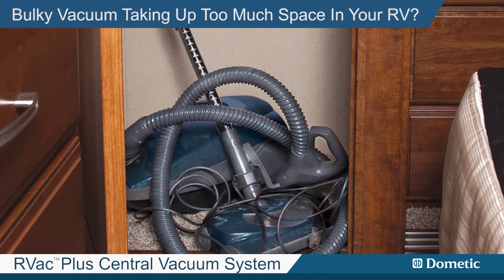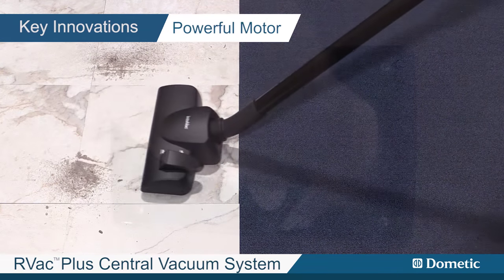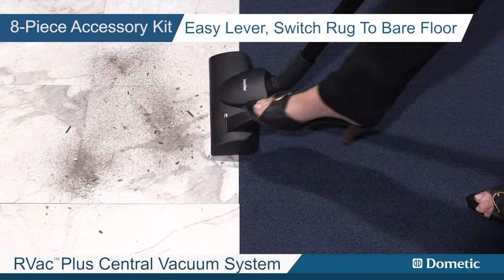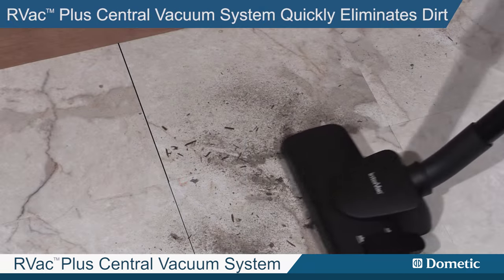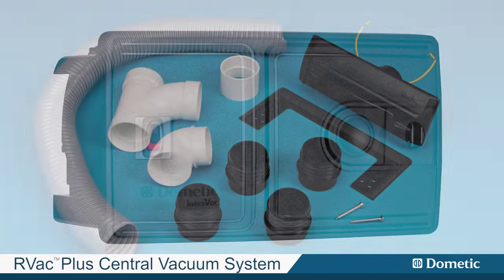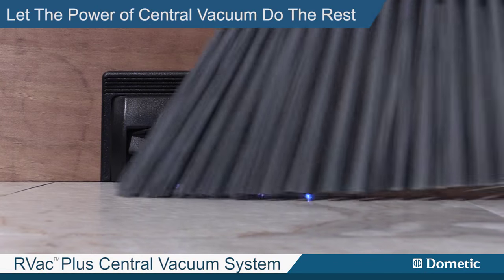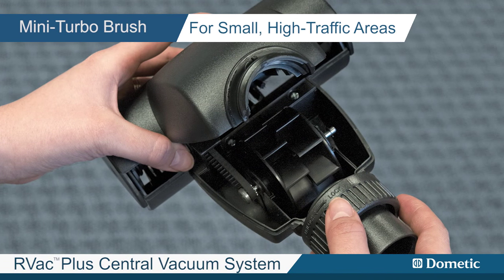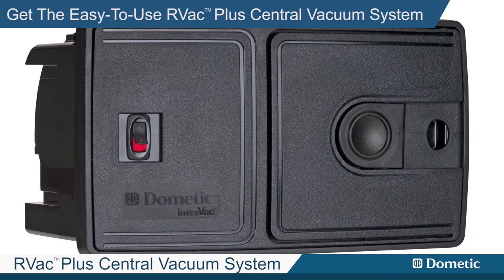Dometic RVac Plus Central Vacuum System Convenient & Powerful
Eliminate the clutter of your bulky vacuum and install the Dometic RVac-Plus Central Vacuum System in your RV, motor coach, towable, or home!  Powerful suction and a 10-foot hose that expands to 40 feet makes this vacuum extremely convenient and easy to use.  Simple installation puts the unit out of your way but always accessible.  Install a remote inlet valve for even more versatility.  Connect the optional VacPort for installation at a floor-level location to vacuum away the debris accumulated from sweeping with a broom.  Includes 8-piece accessory kit and storage bag.